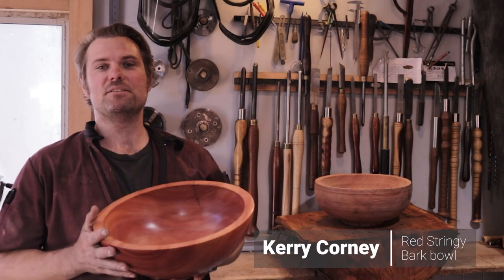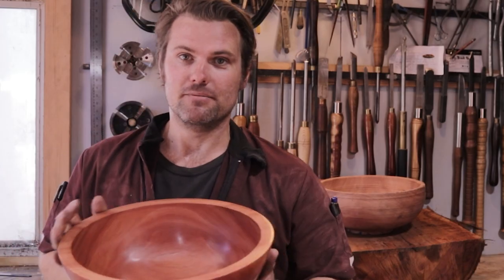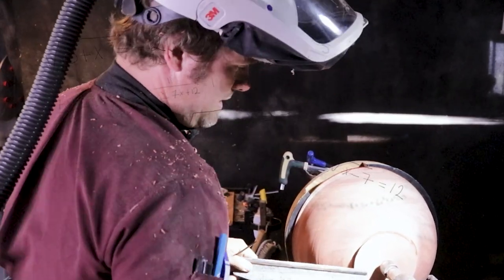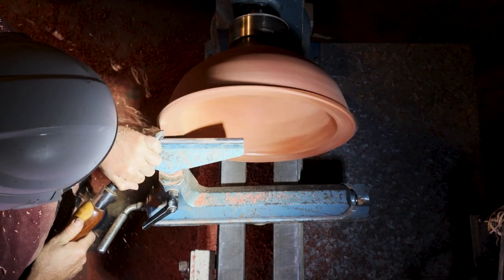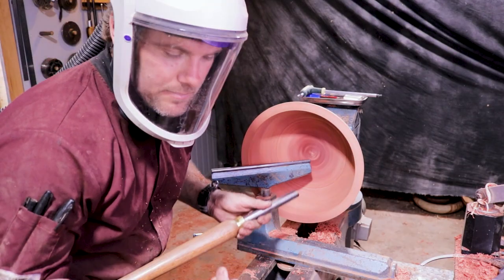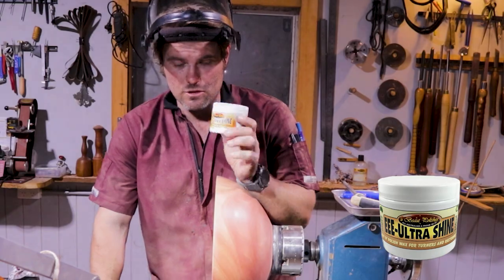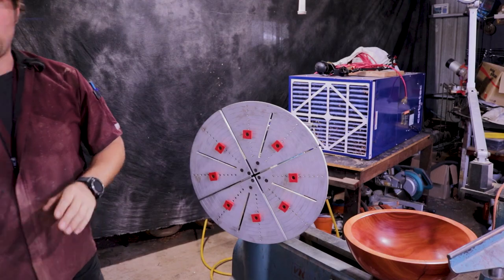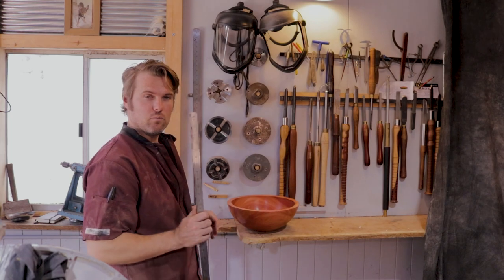Wet wood to BONE dry in 4days! Australian Hardwood - Without cracks.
Learn how to turn a twice-turned Australian hardwood bowl on a Vicmarc VL 240 lathe. In this video, I showcase my technique for turning a difficult and brittle hardwood into a beautiful, round bowl. Discover the benefits of rough turning from green wood and let the bowl air dry for six months. This process is known as 'twice-turning', and it results in a unique, one-of-a-kind bowl that's perfect for any woodturning enthusiast. Join me on my woodturning journey and learn new techniques, tips, and tricks for turning wood into art.

First, I will share how I mount and return the bowl on the lathe, starting with truing up the tenon and making a secure chuck attachment point.

Glenn Lucas remounting plate 1:07
Measuring the foot: 5:51
Shear scraping 5:26
Marking the tenon with dividers 7:54
Tenon with skew: 9:02
Push cut 9:39
Vicmarc chuck 10:43
Interior work 12:06
Robert Sorby Pro Edge sharpening 13:24
Negative Rake scraper 14:38
Bottom bowl gouge 15:23
Sanding 17:57
Sanding sealer 19:07
Finishes 19:46
Tenon Removal 21:42
Bring back the biff at 22:30
Branding 25:19

📼The Glenn Lucas video catalogue to elevate your woodturning skills to the next level. My Friday night movies
🪓Woodcut tools, bowls, gouges and tools:
🪒Glenn Lucas Sharpening chart to replicate the profiles he uses for all your turning tools:
📖Woodturning Projects: A Workshop Guide to Shapes Paperback
The best book I can find for all different projects and ideas, including the measurements required to complete the projects. This lives on my bedside table.
🛡️Honeywell face shield bionic with a clear visor.
The face shield I wear in my videos.
🛡️Honeywell replacement visor bionic clear.
✋Hands Intensive Hand Cream. Protects your hands from cracking and falling apart after you've been at the lathe all day. I apply it after showering.
📏Woodturning Double-Ended Bowl Calipers. The same ones I use in my videos.
🛠️Turn your slow-speed grinder into a sharpening station:
🪒Tormek Sharpening jig that goes on the sharpening station I use.
📐This tool has all the required sharpening settings and protrusions required and sets the distance of the sharpening jig from the wheel.

Have we not crossed paths previously? Greetings! 🌲 I'm Kerry, a Woodturner, Veteran, and Registered Nurse. I'm here to share everything I'm learning to assist you on your woodturning journey.

Kerry C.